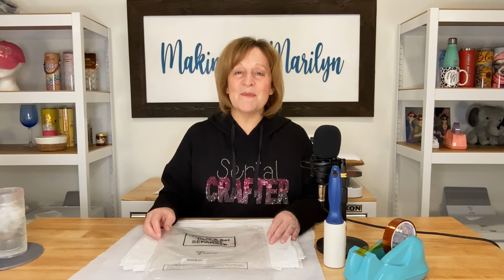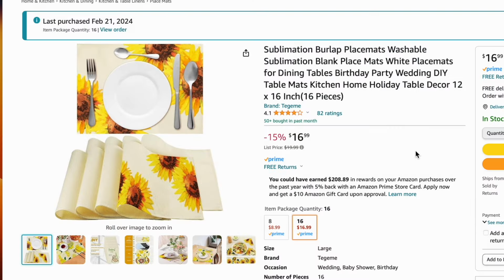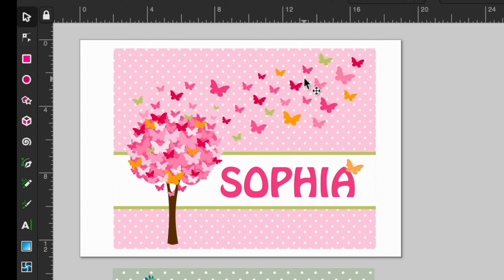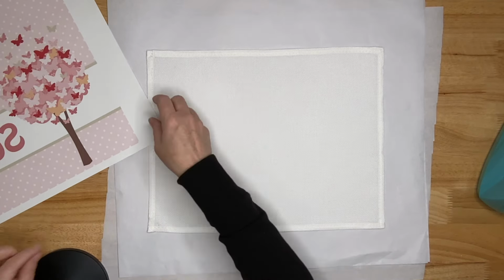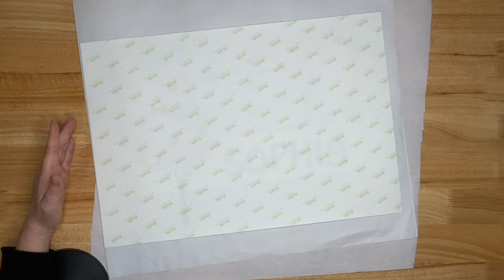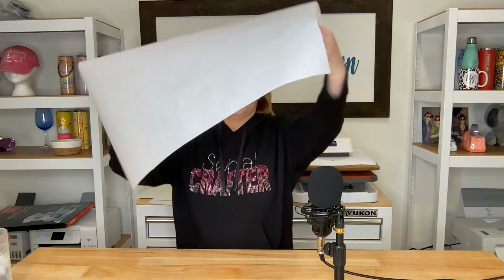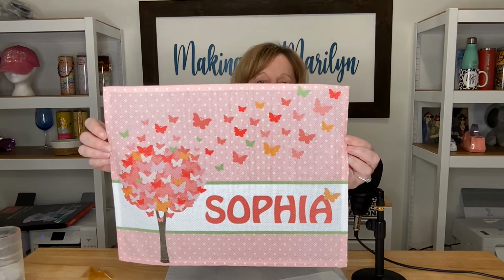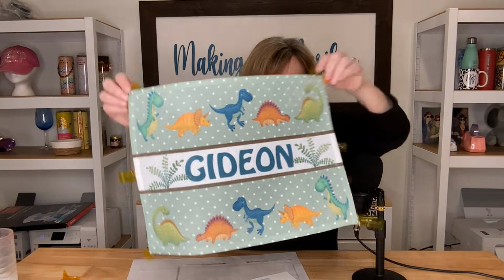How to Make Sublimation Placemats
Epson EcoTank 15000 (with sublimation ink instead of the ink that came with it)
Hiipoo Sublimation Ink (with Epson EcoTank friendly tops so no syringes needed)
Sublimation Placemats
Butcher Paper
Koala Sublimation Paper (various sizes available but I used 13" x 19")
Heat Resistant Tape (I prefer the 20 mm wide)
Font Used: Hobo Standard